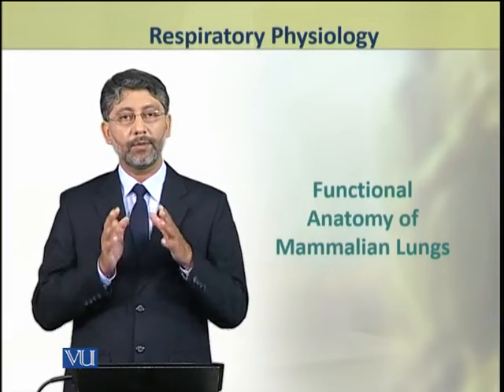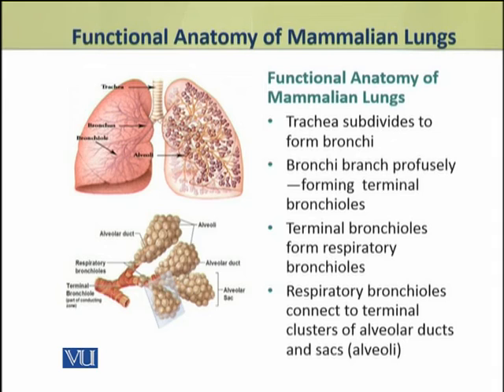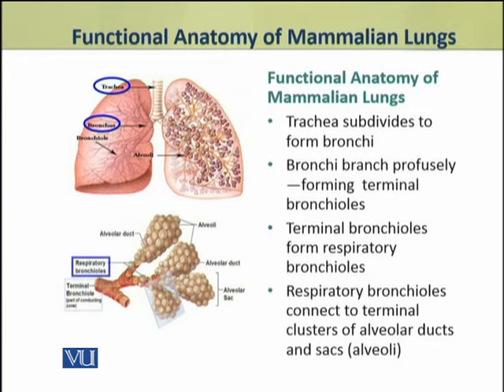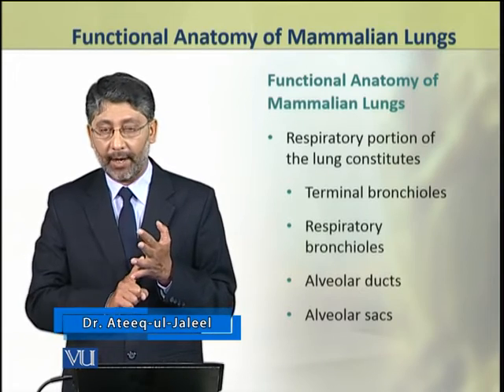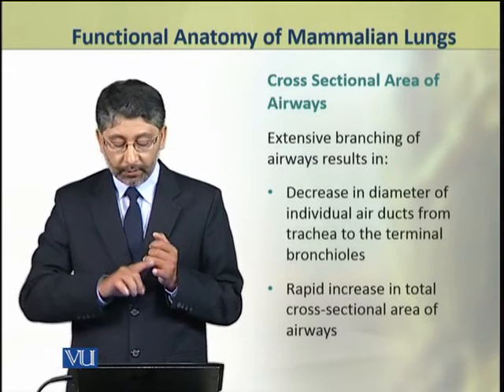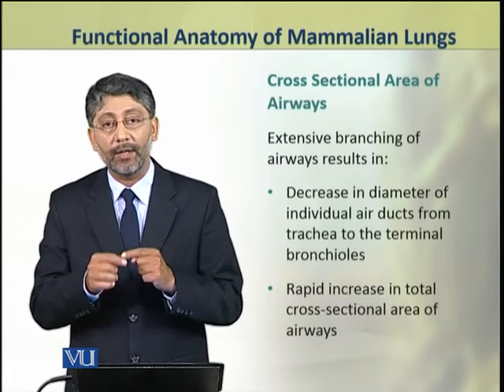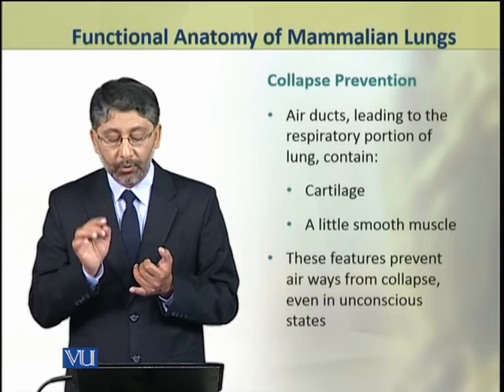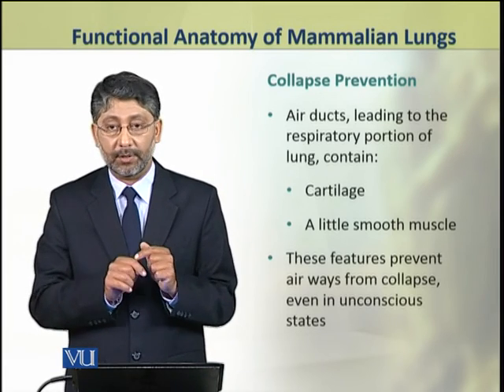Functional Anatomy of Mammalian Lungs | Animal Physiology and Behavior (Theory) | ZOO502T_Topic153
Topic153: Functional Anatomy of Mammalian Lungs,
By Dr. Ateeq ul Jaleel